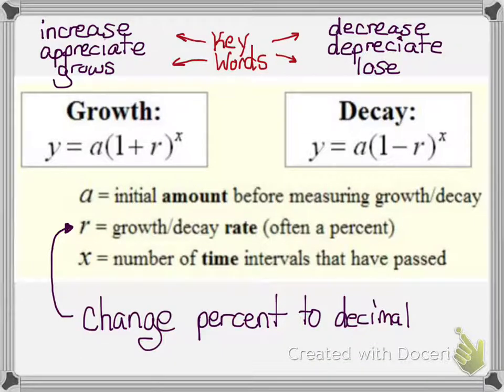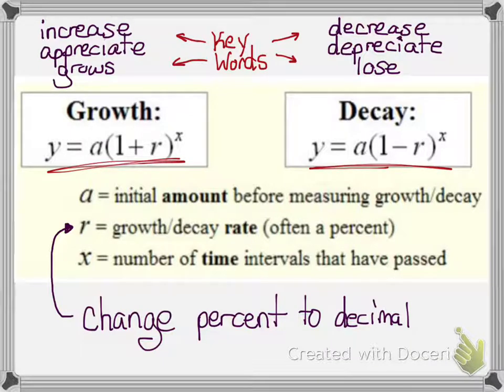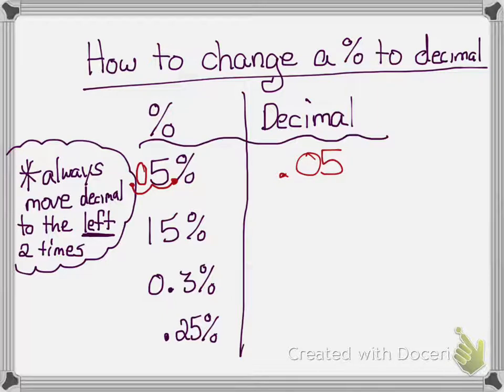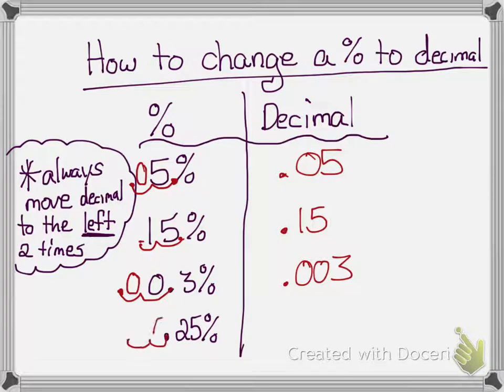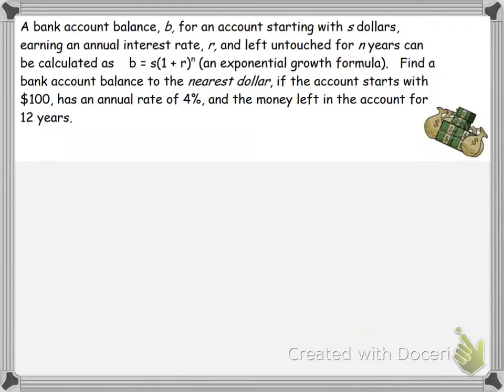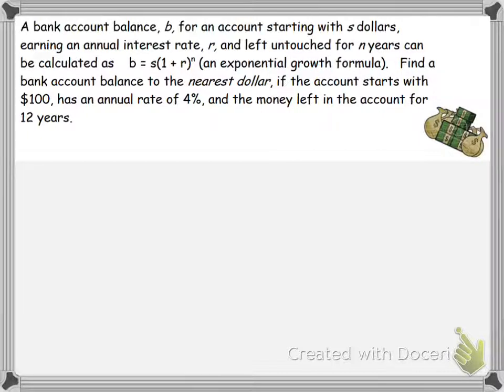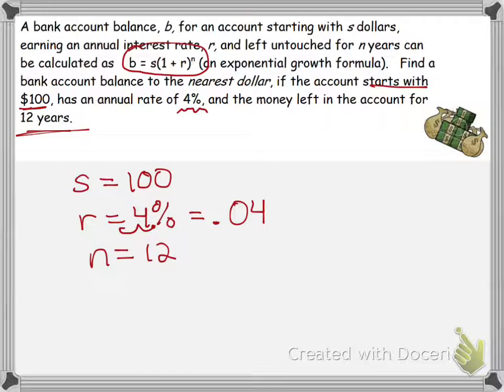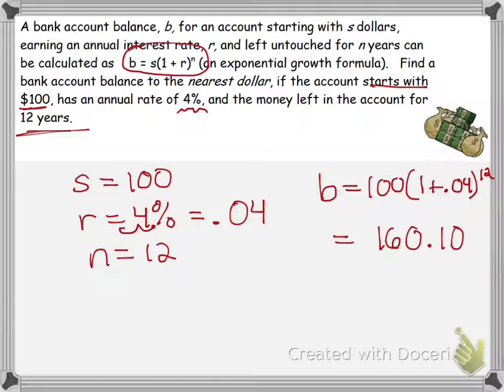Exponential Application (Growth)